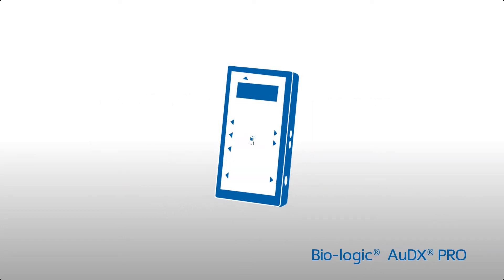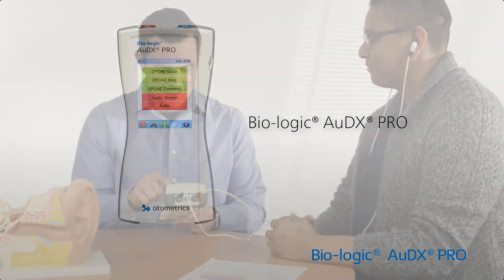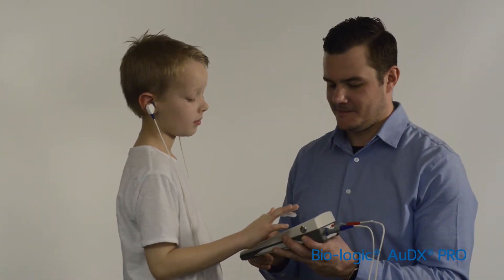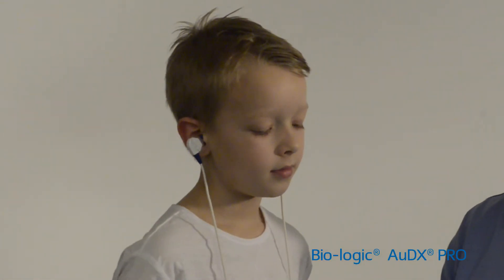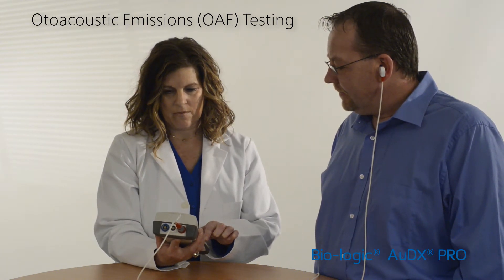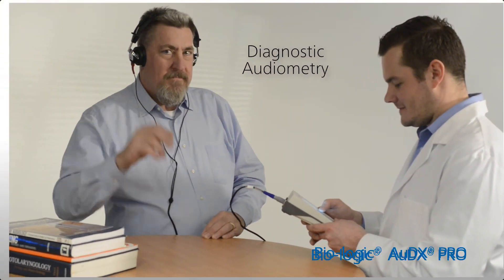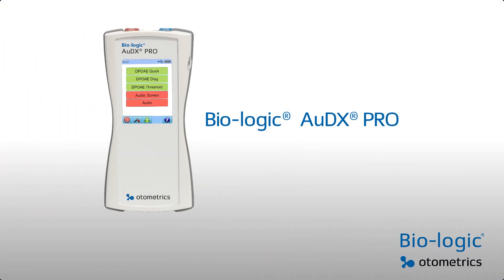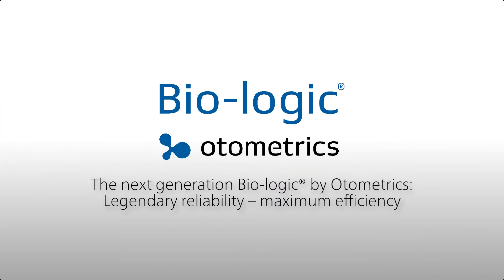Bio-logic AuDX PRO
Bio-logic® AuDX® PRO is a modular, handheld diagnostic OAE device from Otometrics designed to suit your needs and enhance your diagnostic tool box.